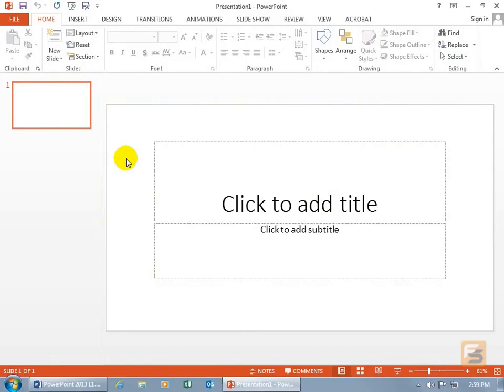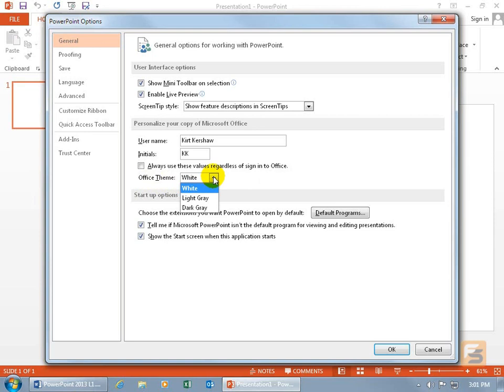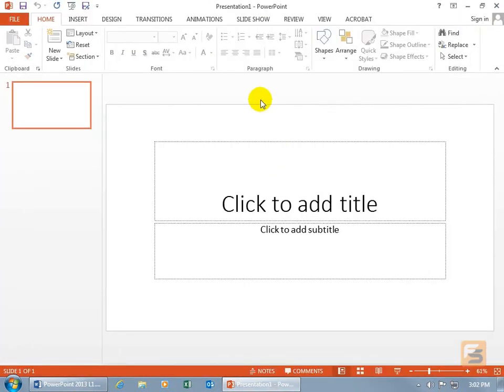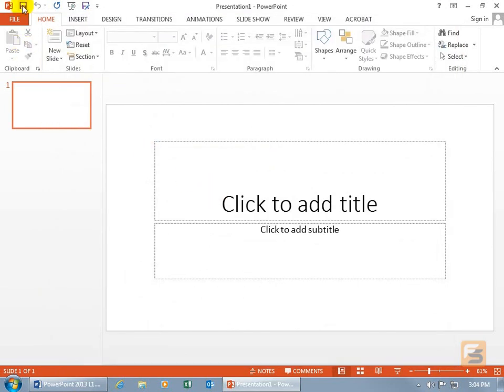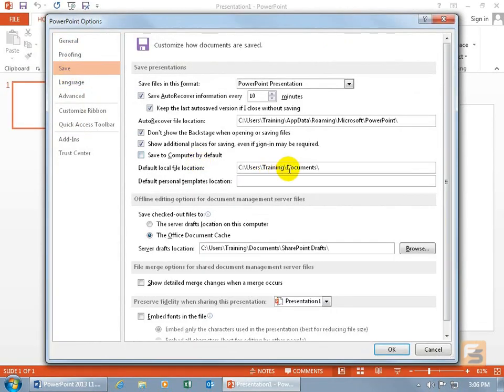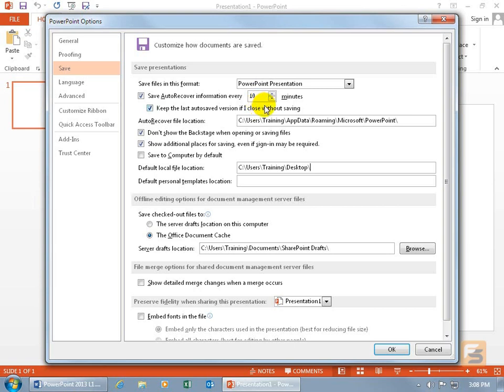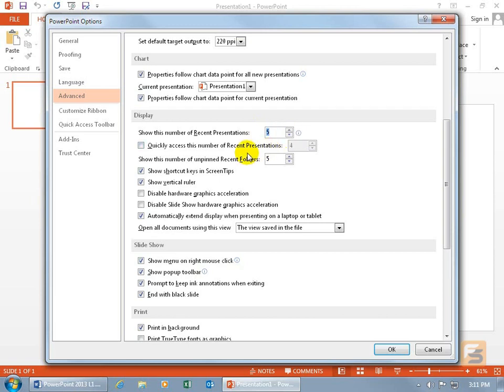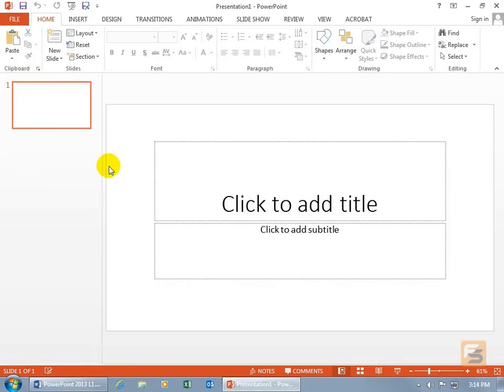PowerPoint 2013 Customize Environment | Learning PowerPoint 2013 Tutorial | Computer Knowledge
We are  upload our next video make will soon about Microsoft PowerPoint 2013 Customize QAT.